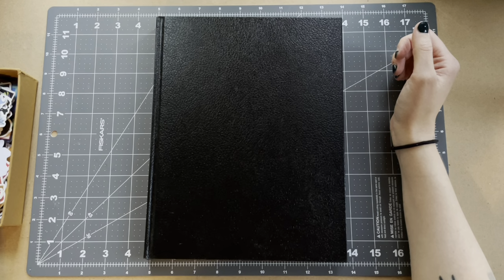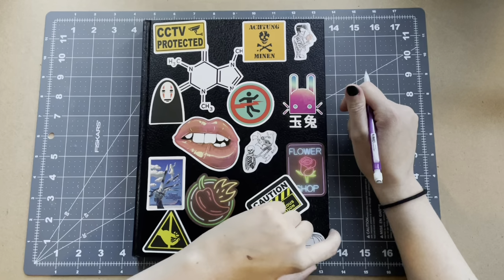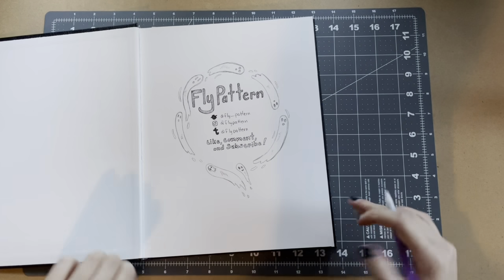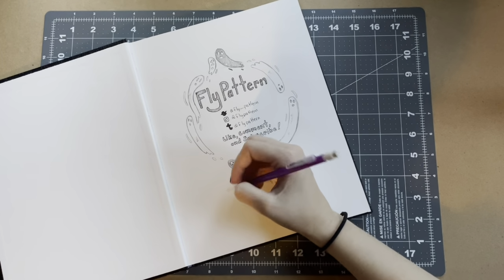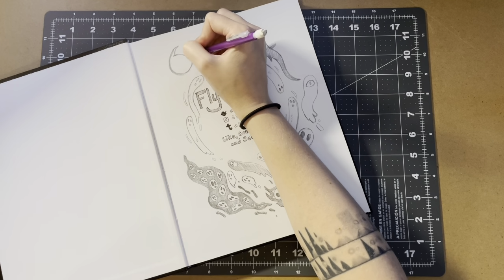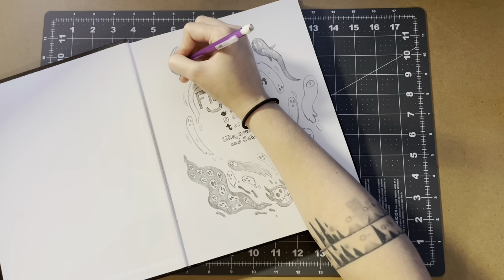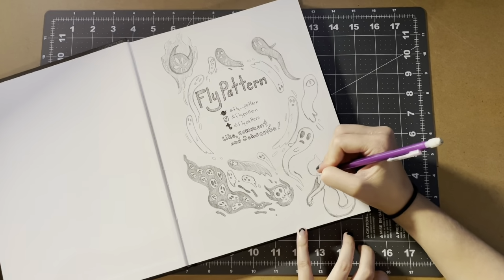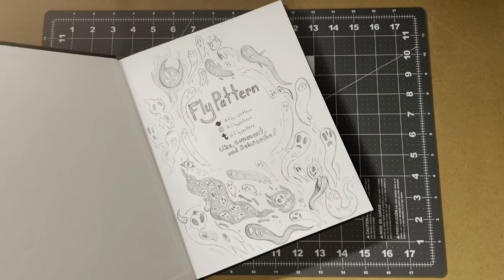Draw with Me + Spooky Stories 👻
A relaxing time decorating my new sketchbook with some stickers + a spooky little draw with me session! I doodle a bunch of ghosts and talk about some of the spooky things I've actually experienced in my life 😱

Check out some of my other projects I've got going on like my new webcomic: "WolfGang"

And if you like Star Trek and goofy conversations, check out the podcast I'm doing with my sister: "Pappi and The Pepper Boldly Go"